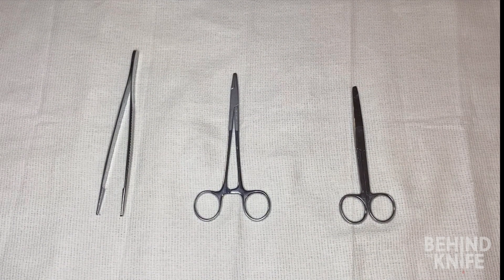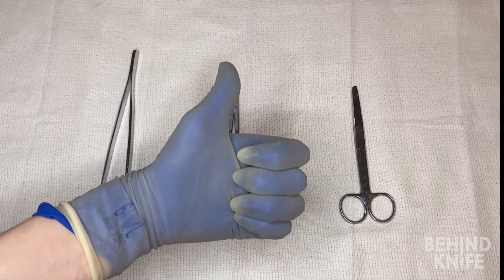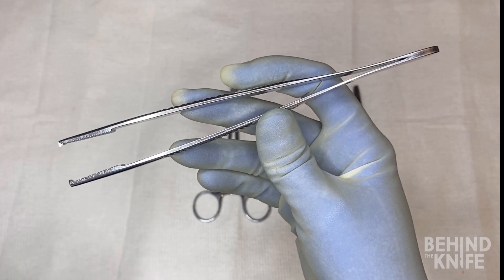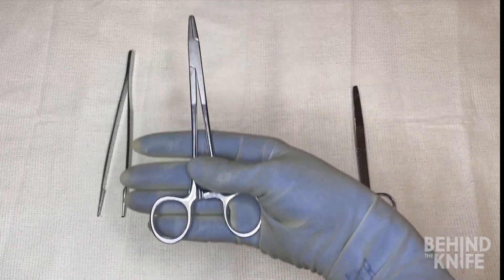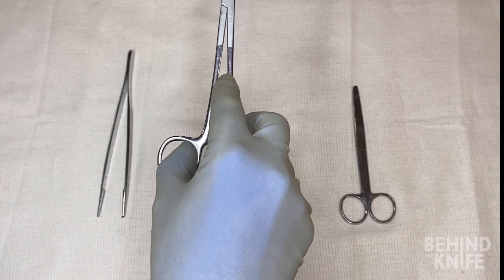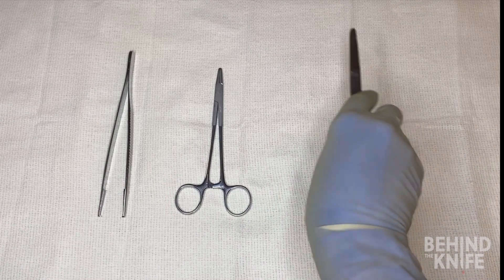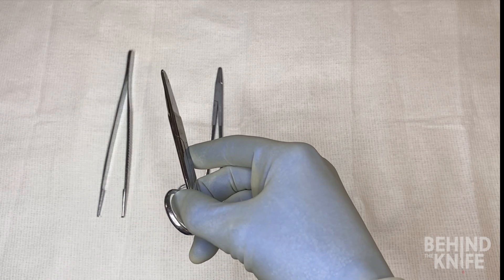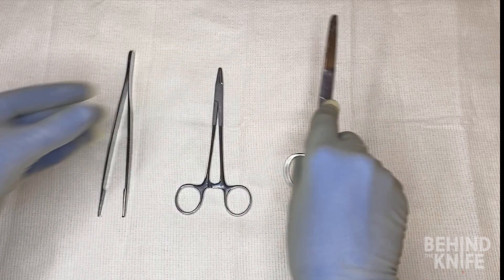How to Use Common Instruments | Behind the Knife Suture Practice Kit + Knot Tying Simulator